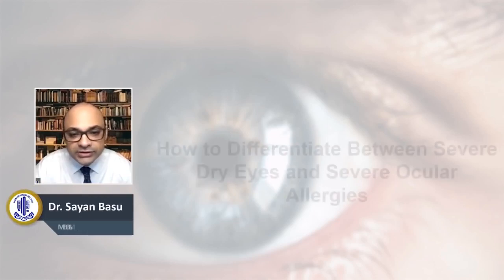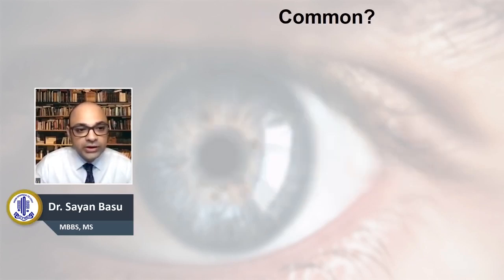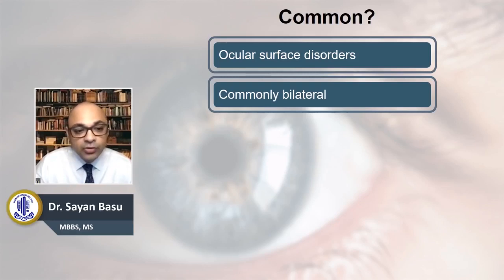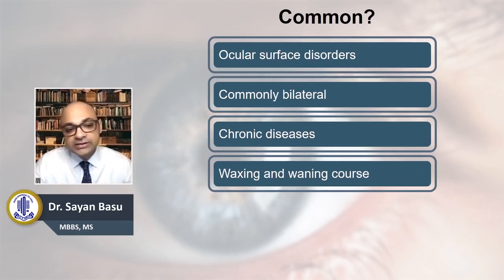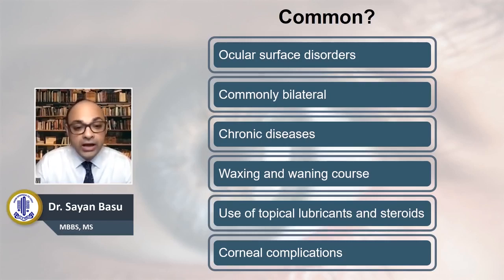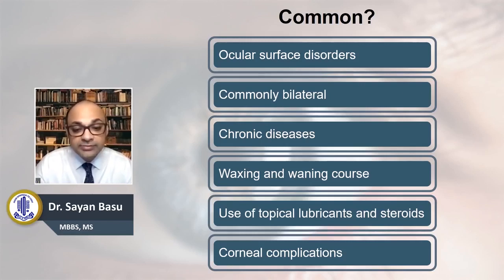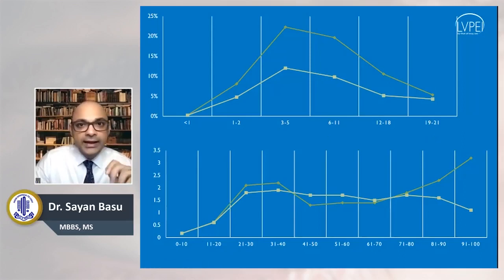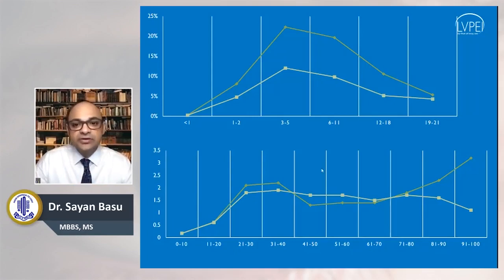Dry Eyes and Allergy: How to differentiate?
Clinicians and patients alike are often confused between the two chronic ocular surface diseases, namely allergic conjunctivitis and dry eyes. This video takes us through what is the overlap and how we can clinically differentiate between the two conditions.